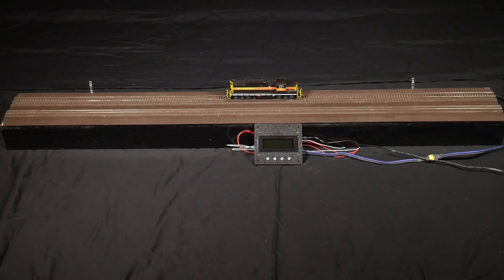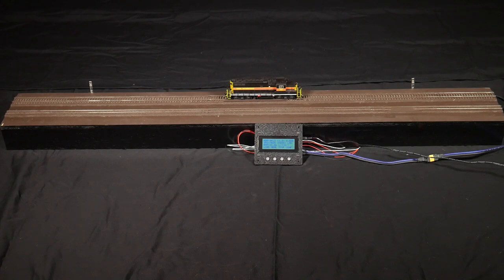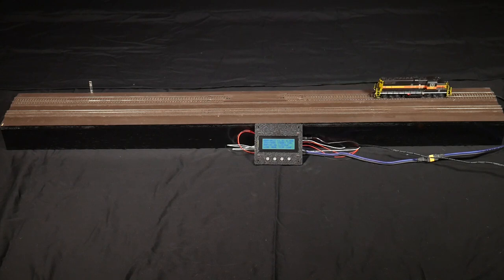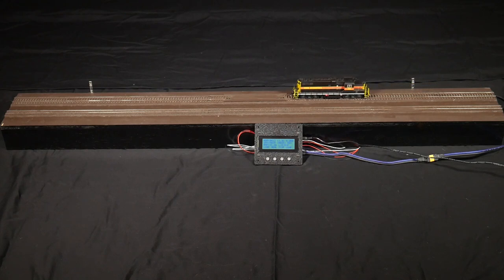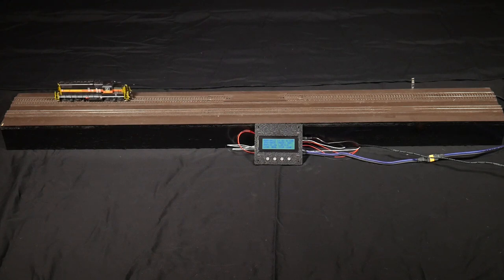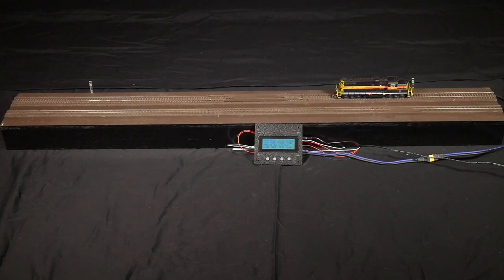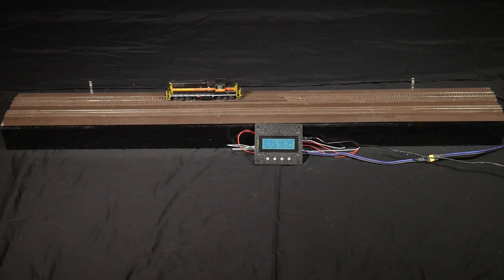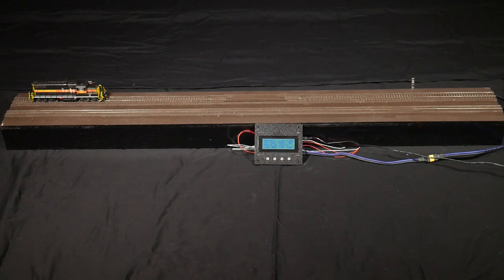Introducing the Motorman from Iowa Scaled Engineering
Introducing our latest product - the Motorman!  The Motorman is an automatic train shuttle controller that will operate a DC or DCC locomotive over a section of track, running back and forth between the ends.  It can store up to 15 different DCC locomotive configurations.  Each locomotive can be configured for maximum speed, how fast the speed should ramp from stop to full speed, and the functions that should be activated during forward, reverse, acceleration and deceleration states.

In addition, the Motorman can operate up to six DCC accessory decoders in response to what the locomotive is doing.   Potential uses including changing turnouts based on equipment direction, setting station lights or signals, or activating sound modules.

The Motorman kit includes the controller, a 12V 3A power supply (with a North American plug), and two of our industry-leading TrainSpotter infrared sensors.   You can chose either the traditional TrainSpotter sensors, which can be hidden below the track, or our new Trainspotter Right Angle sensors.